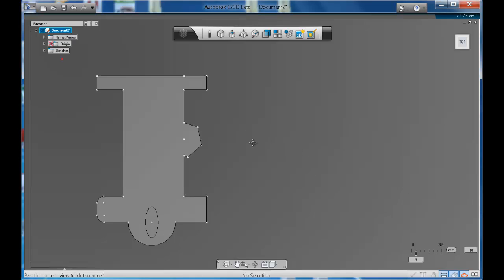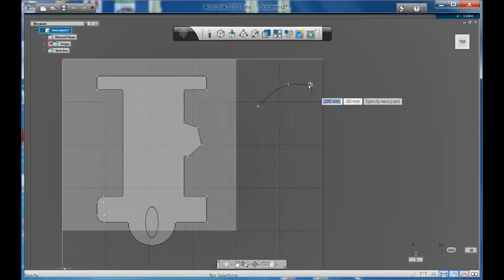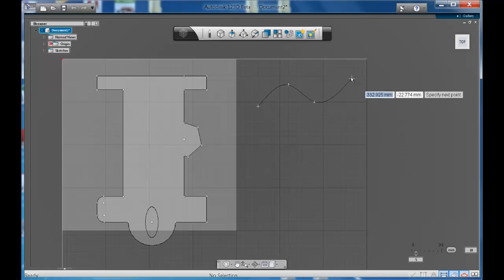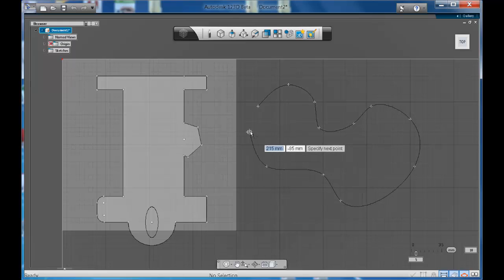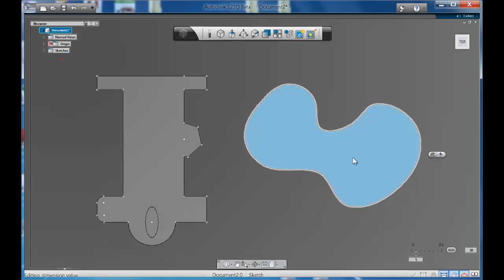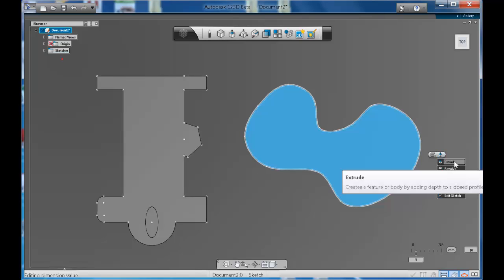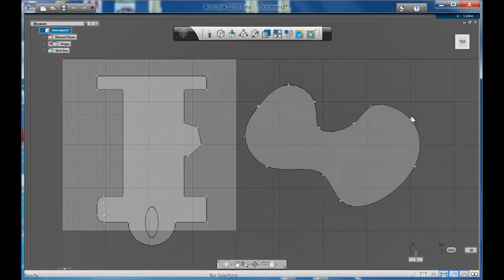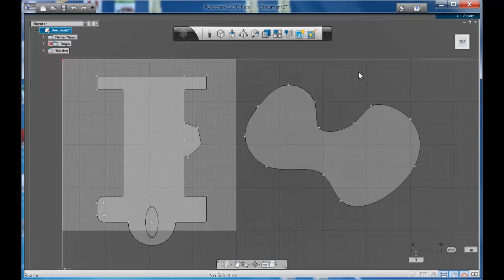Autodesk 123D beta 9 Spline Sketch Feature